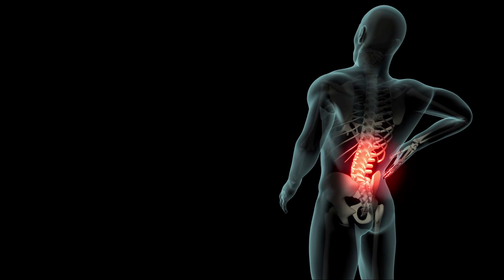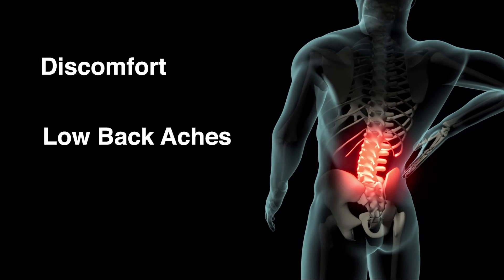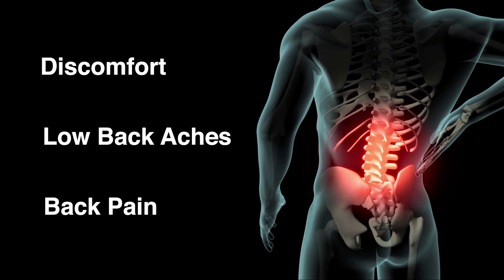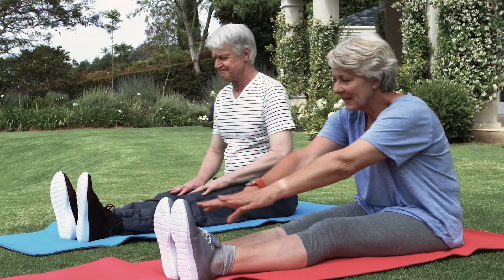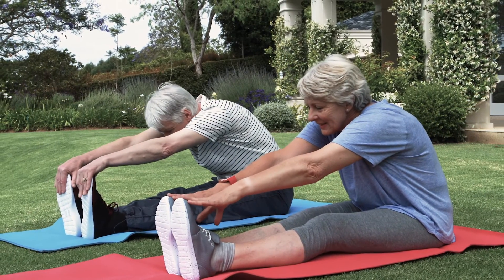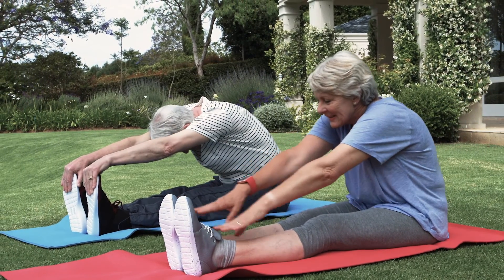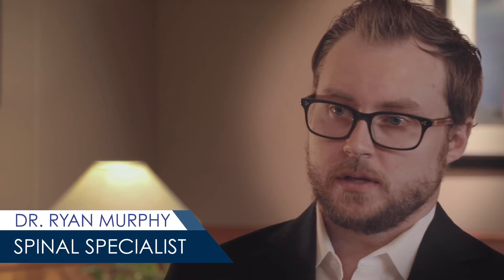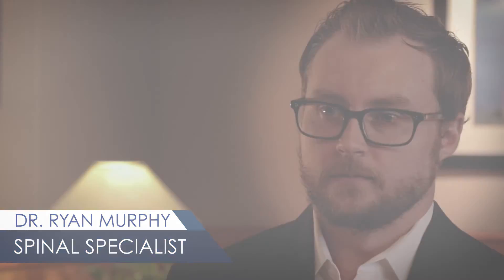Osteoporosis vs Osteoarthritis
Living tissues make up the human body and over time, the tissue starts to break down. The complexity of the human body allows the tissues to break down but also regenerate itself with new tissue. Osteoporosis occurs when the bone tissue breaks down but cannot regenerate in adequate time, resulting in brittle weak bones. Studies suggest that over 200 million individuals in the world suffer from osteoporosis. The International Osteoporosis Foundation conducted a study that shows an estimated one in three women over the age of 50 and one in five men may experience a fracture due to osteoporosis. Having weak and brittle bones can lead to further injuries. Many fractures in the hip, wrist, and spine occur due to osteoporosis.